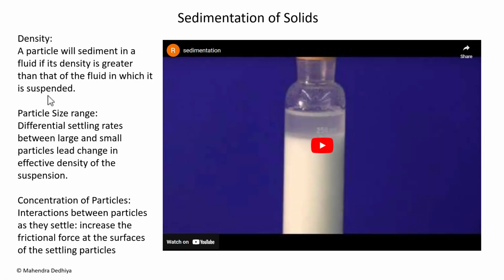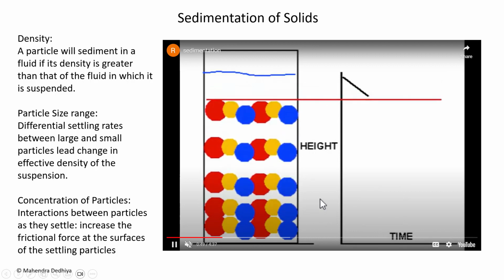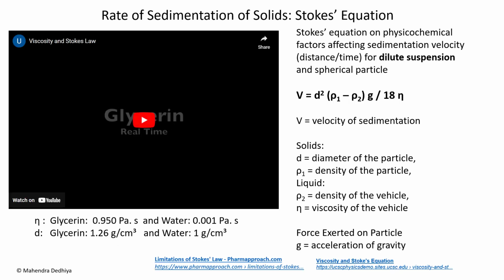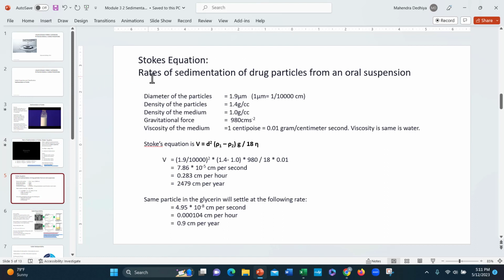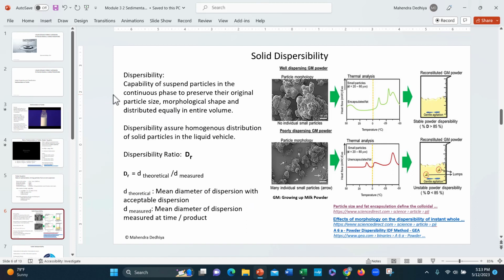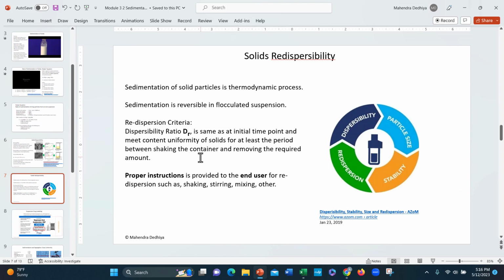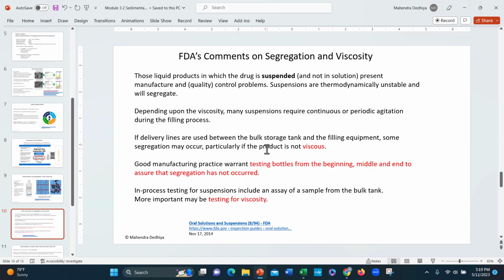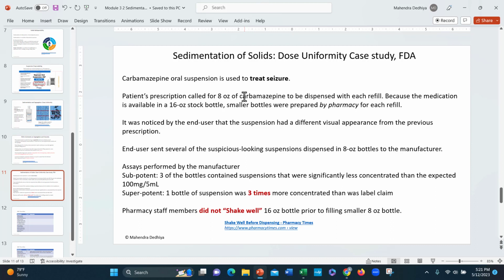Module 3 2 Physicochemical Character SUSPENSION Sedimenation